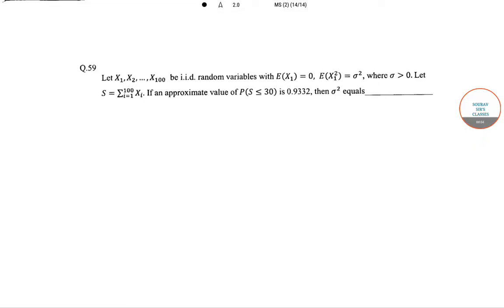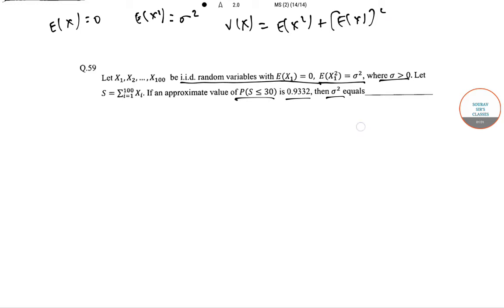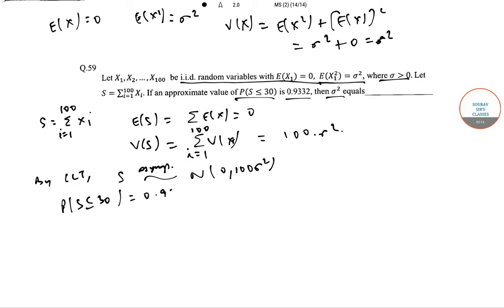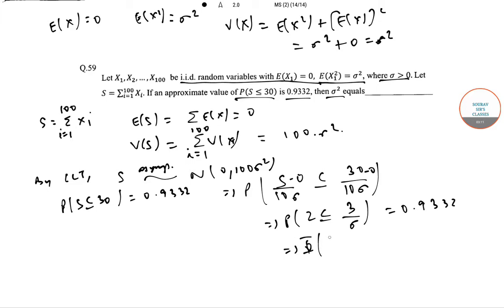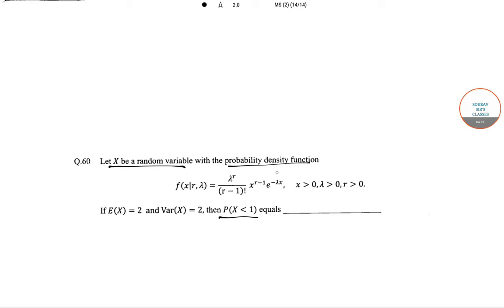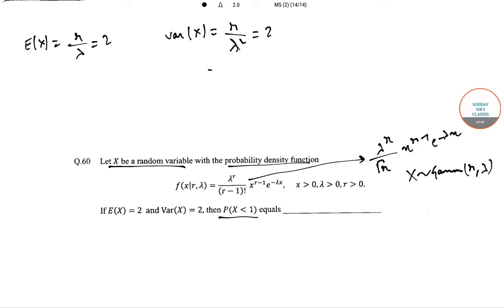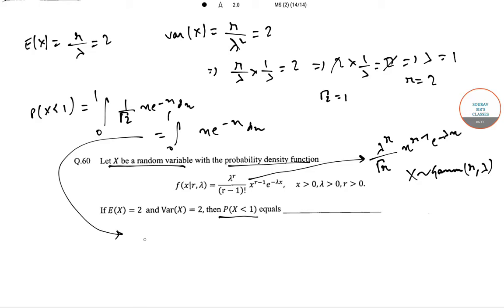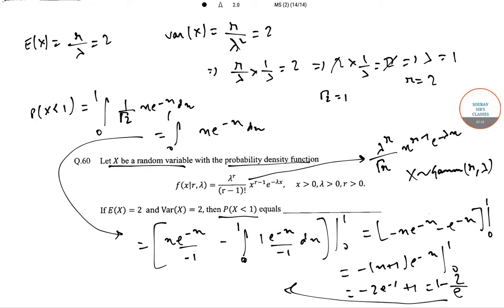IIT JAM Mathematical Statistics Past Paper Solution Walkthrough | Full Analysis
IIT JAM Mathematical Statistics Past Paper Solution Walkthrough brings you a complete, structured, and exam-oriented explanation designed especially for serious aspirants preparing for the Indian Institutes of Technology Joint Admission Test for Masters (IIT-JAM). This video is not just a solution discussion—it is a deep analytical session where each question is broken down step-by-step with clarity, logic, and conceptual precision.

In this detailed walkthrough, we focus on how to approach Mathematical Statistics problems in IIT JAM under real exam conditions. Every solution is explained from the basics to advanced level so that even complex probability distributions, estimation techniques, hypothesis testing, and stochastic concepts become easy to understand. The goal is not only to solve the paper but to help you think like a topper.

This session covers important areas such as random variables, expectation, variance, joint distributions, marginal and conditional probability, standard distributions like Binomial, Poisson and Normal, and inference-based questions. We also highlight common mistakes students make in the exam and provide strategic shortcuts wherever applicable. Special attention is given to time management and smart selection of questions to maximize your score.

If you are targeting IIT JAM Mathematical Statistics, ISI entrance exams, CMI, or any other competitive statistics exam, this video will act as a strong foundation. It helps you understand the pattern of questions, difficulty level, and the mindset required to crack high-level mathematical exams. Each problem is solved in a teacher-friendly and student-friendly manner, ensuring clarity at every step.

What makes this walkthrough unique is the combination of concept clarity, exam strategy, and real-time problem-solving techniques. Instead of memorizing formulas, you will learn how to derive results, apply logic, and eliminate wrong options efficiently. This approach will boost your confidence and improve your problem-solving speed significantly.

This video is highly beneficial for students preparing for IIT JAM Mathematical Statistics, ISI M.Stat, ISI B.Stat, CMI entrance, and other statistics-related examinations. Whether you are a beginner or an advanced learner, you will find valuable insights that can enhance your preparation level.

At Dr. Sourav Sir’s Classes, we focus on building strong conceptual understanding along with rigorous practice. Our courses include detailed theory classes, previous year question discussions, mock tests, performance analysis, and personalized guidance to help students achieve top ranks. We ensure that every student gets clarity, confidence, and the right strategy to succeed.

If you are serious about cracking IIT JAM and similar exams, make sure to watch the complete video, take notes, and revise the concepts regularly. Consistency, practice, and the right guidance are the keys to success in Mathematical Statistics.